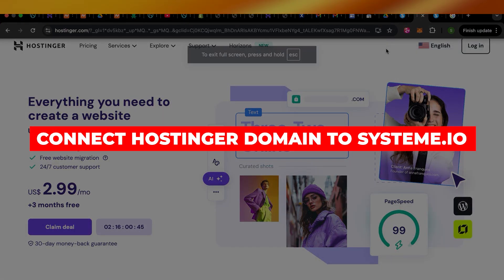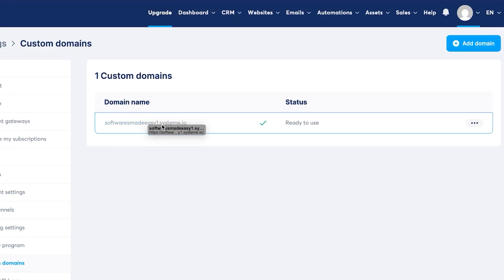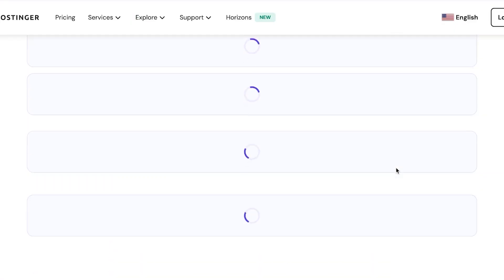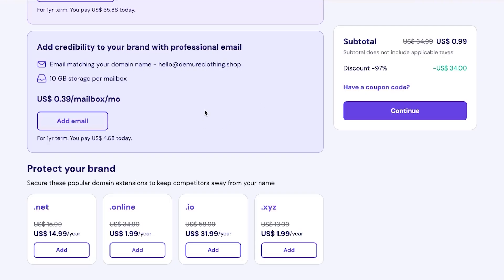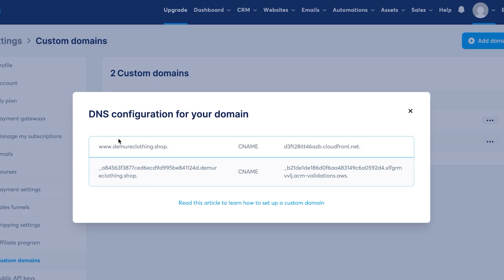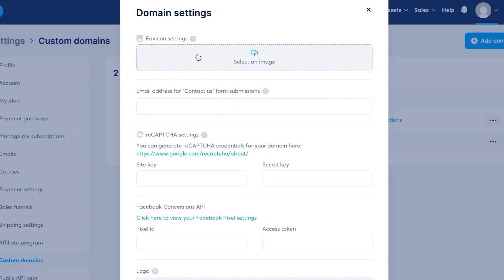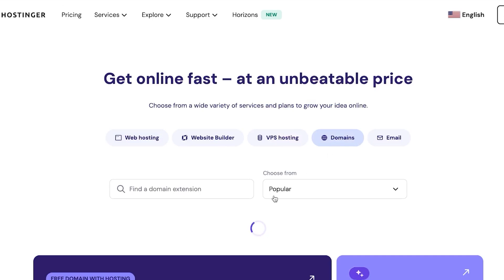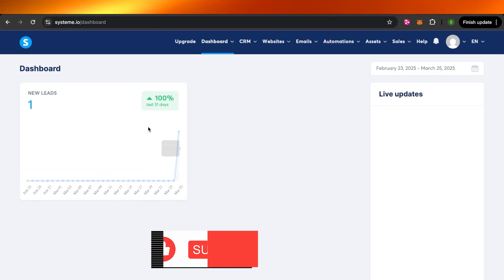How To Connect Hostinger Domain To Systeme.io (2026)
To connect your Hostinger domain to Systeme.io, begin by logging into your Hostinger account and navigating to the Domain section. Locate the domain you wish to connect, and access its DNS settings. Here, you will need to add a CNAME record pointing to your Systeme.io subdomain, typically formatted as "yourdomain.systeme.io."

After saving the changes, log into your Systeme.io account and go to the Domain settings. Add your custom domain, ensuring that it matches the one configured in Hostinger. Finally, allow some time for DNS propagation, which may take up to 48 hours, before testing your new connection.